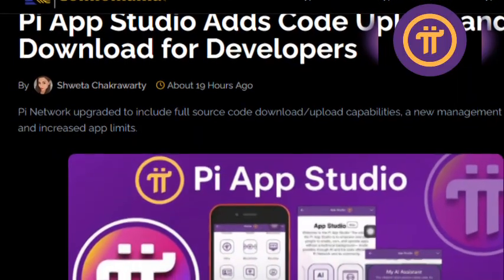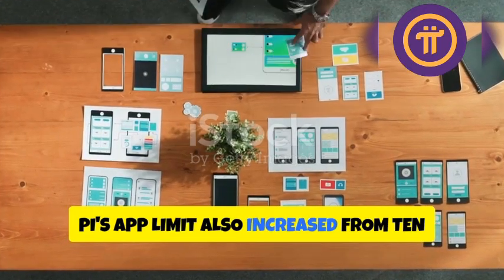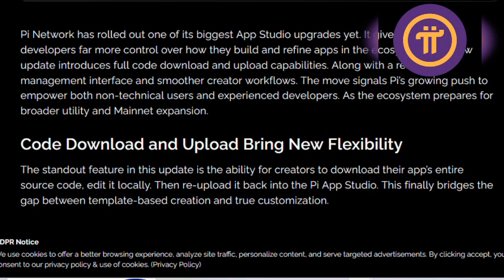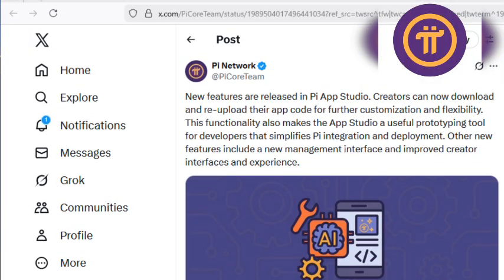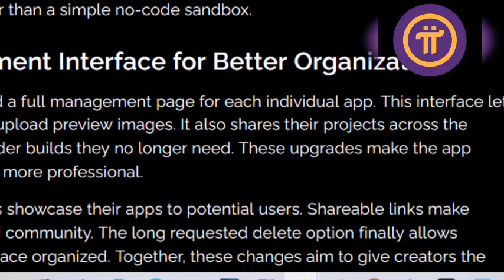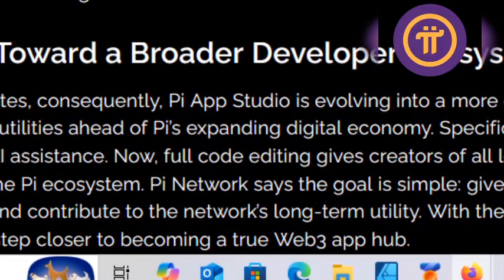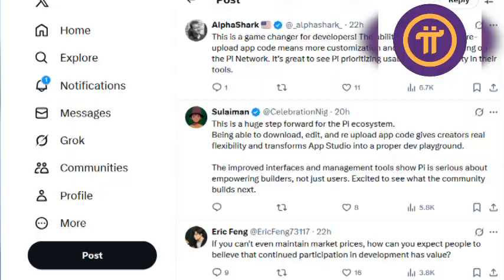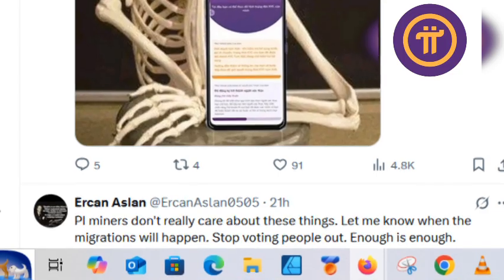PI NETWORK'S BIGGEST UPDATE YET! PI FULL CODE CONTROL & 10X APP LIMITED! PI CION NEWS BREAKDOWN🚀💸🔥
Pi Network just shipped full source code control, 10X app limits, and professional developer tools.

But here's the question nobody's asking: Will developers actually show up and build? Infrastructure means nothing without adoption.

🔧 What This Video Covers:
→ Full source code download/upload capabilities explained
→ Why app limit increase (10 → 100) actually matters
→ The developer adoption challenge Pi faces
→ How this compares to Ethereum/Solana/Base
→ 4 signals to watch over the next 90 days
→ Why better tools ≠ guaranteed ecosystem success
→ The utility test that determines if this upgrade matters

⏱️ TIMESTAMPS:
 🔧 The Infrastructure Update Nobody's Discussing
 Welcome to TJ Crypto World
 The 90-Day Test Preview
 What Actually Changed (Technical Breakdown)
 The Developer Adoption Challenge
 The Utility Test Framework
 Broader Competitive Context
 4 Signals to Track Over 90 Days

🛠️ KEY UPGRADE FEATURES:
• Full source code download & upload
• App creation limit: 10 → 100 (10x increase)
• New professional management interface
• Preview image upload capability
• Fireside Forum integration
• Bulk Pi loading (1 → 100 at once)
• Custom AI chatbot editing restored
• Search/sort functionality for app collections

📊 THE DEVELOPER CHALLENGE:
• Infrastructure alone ≠ developer adoption
• Ethereum has ~500K daily active smart contract users
• Solana peaks at ~1M daily active users
• Pi claims 100M downloads (but actual active users?)
• Developers need: users, liquidity, success stories

🎯 4 SIGNALS TO WATCH (90-Day Test):
1️⃣ Developer Activity - Are technical devs actually using code export?
2️⃣ Application Diversity - Novel use cases or just DeFi clones?
3️⃣ User Engagement - Are apps being built actually getting used?
4️⃣ Ecosystem Momentum - Are successful apps spawning derivatives?

🔍 COMPETITIVE CONTEXT:
Developers choosing between:
• Ethereum L2s (established DeFi ecosystem)
• Solana (performance advantages)
• Base (Coinbase distribution)
• Pi Network (user base size advantage?)

❓ THE CRITICAL QUESTION:
What applications can Pi enable that aren't better served on existing chains?

If answer = "nothing unique"
Then better tools = easier way to build redundant apps nobody needs

⚠️ HONEST TAKE: This is genuine infrastructure progress. But infrastructure without adoption is theater, not value creation.

The next 90 days reveal whether Pi's tooling improvements matter or whether the fundamental value proposition was always the bottleneck.

⚠️ This is NOT promotional content. This is critical infrastructure analysis. Cryptocurrency investments carry extreme risk.

💬 Are you a developer? Would these tools make you consider building on Pi Network?

→ Why Most Blockchain Developer Tools Fail: [Link]
→ Developer Adoption Patterns Explained: [Link]
→ Pi Network Whale Analysis: [Link]

## ⏱️ DETAILED TIMELINE/CHAPTERS
 🔧 HOOK: The Infrastructure Update Being Ignored
 👋 TJ Crypto World Introduction
 🎯 The 90-Day Test Teaser
 🛠️ PART 1: The Infrastructure Shift
 📥 Code Download/Upload Explained
 📊 10X App Limit Significance
 💻 PART 2: The Developer Adoption Challenge
 🏗️ Why Blockchain Developer Tools Usually Fail
 📱 Pi's 100M Downloads: Real or Inflated?
 🧪 PART 3: The Utility Test Framework
 ❓ The Critical Question: What's Unique?
 🔄 Workflow Improvements Breakdown
 🌐 PART 4: The Broader Competitive Context
 ⚔️ Pi vs Ethereum L2s vs Solana vs Base
 🎨 Quality-of-Life Improvements
 📈 PART 5: The 4 Signals to Track
 🔍 Signal #1: Developer Activity
 🎯 Signal #2: Application Diversity
 👥 Signal #3: User Engagement
 🔄 Signal #4: Ecosystem Momentum
 🎬 CLOSURE: Infrastructure vs Theater
 👋 Outro